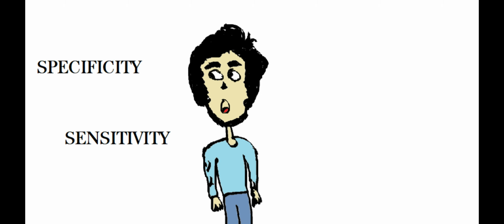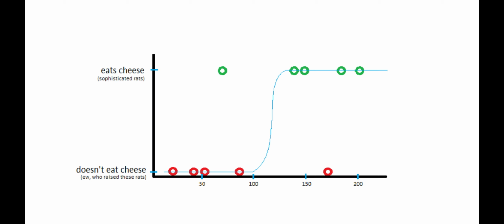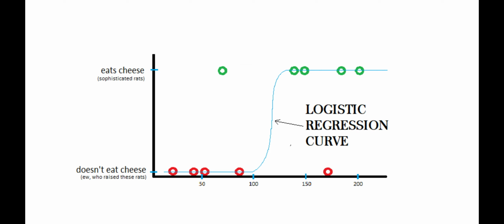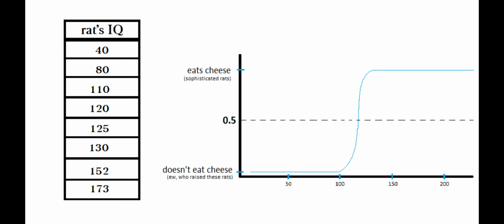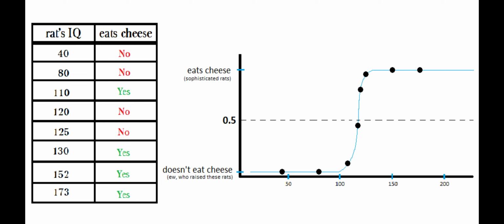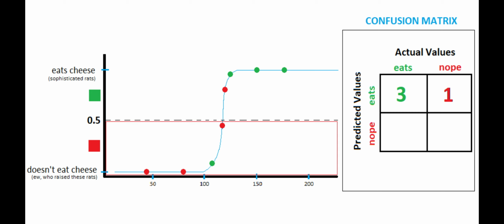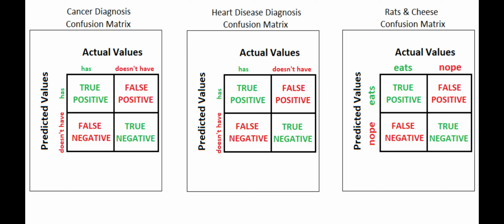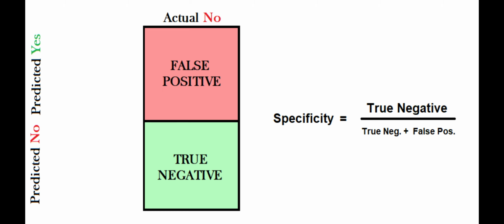Machine Learning | Ep 3 - It's All Very Confusing | Confusion Matrix, Sensitivity, Specificity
We discuss in this video, the topics of Sensitivity, Specificity, Confusion Matrix in Machine Learning using Logistic Regression Model, where smart rats eat cheese